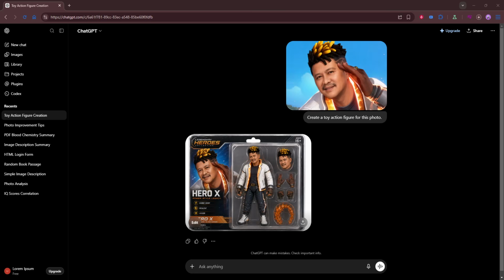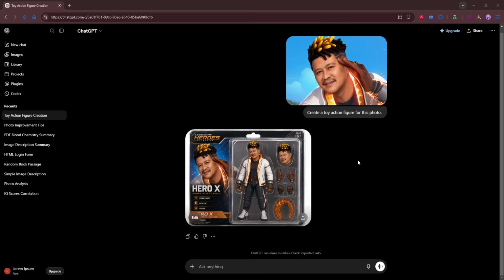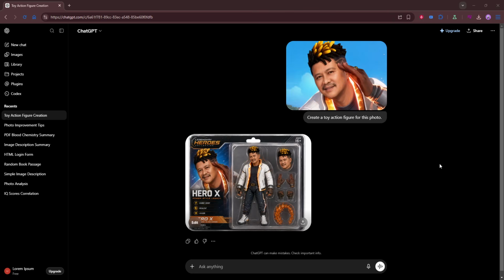How To Fix It When ChatGPT Is Stuck And Can't Complete A Response [Step By Step Guide]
In today's video we cover How To Fix It When ChatGPT Is Stuck And Can't Complete A Response [Step By Step Guide]